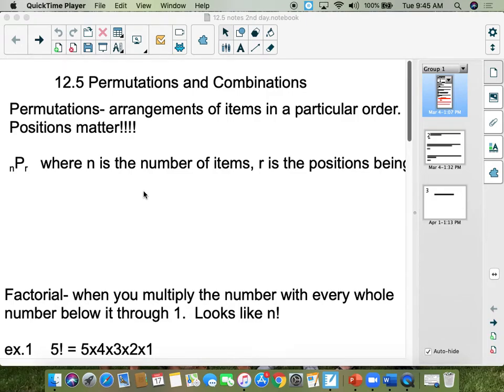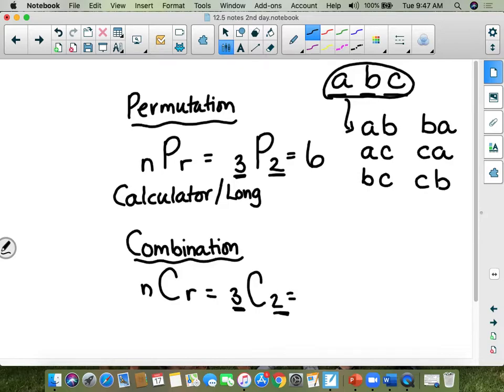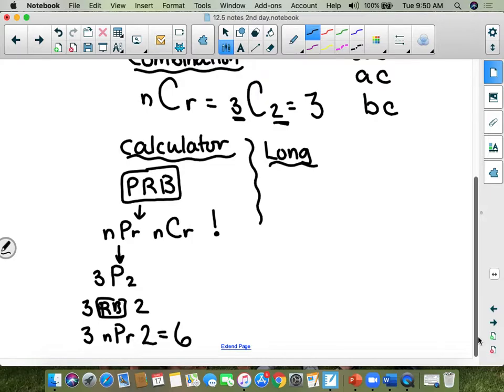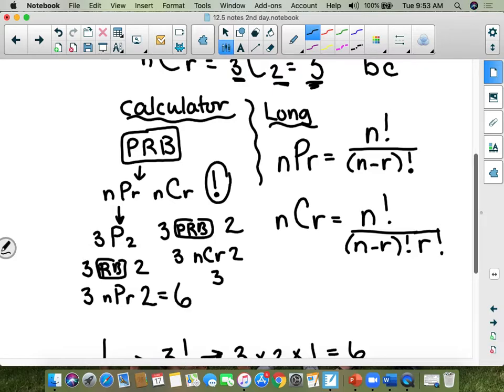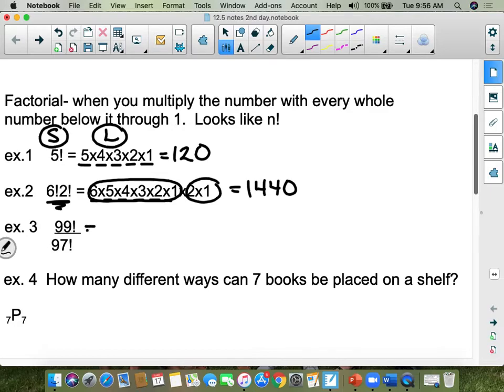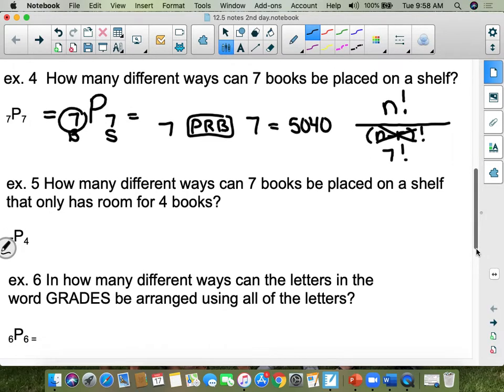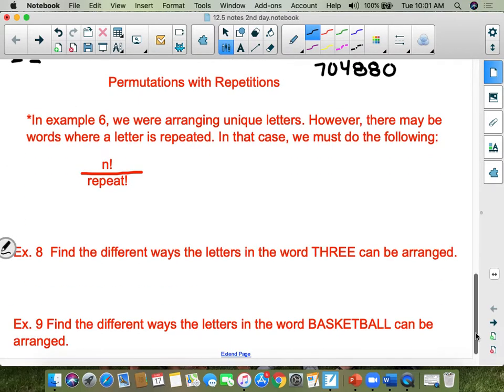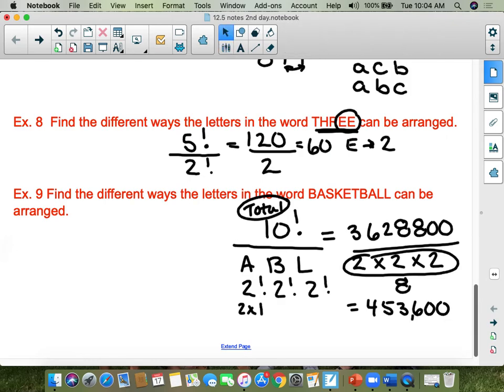Algebra IIB 12.5 Lesson